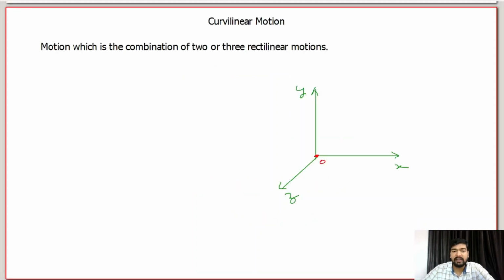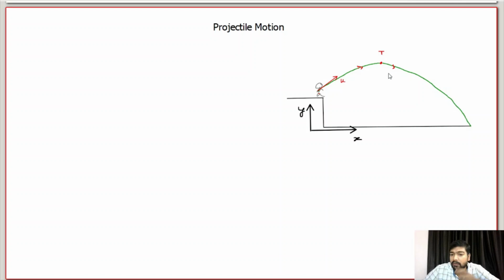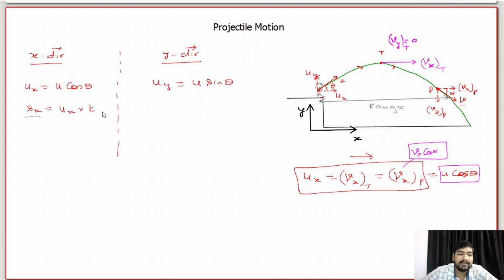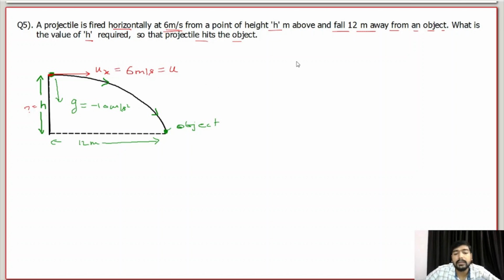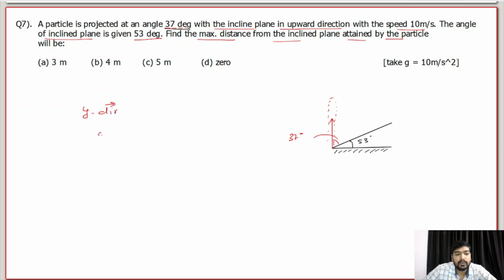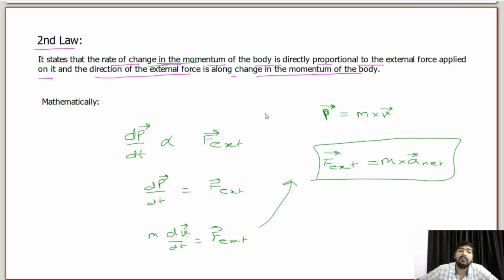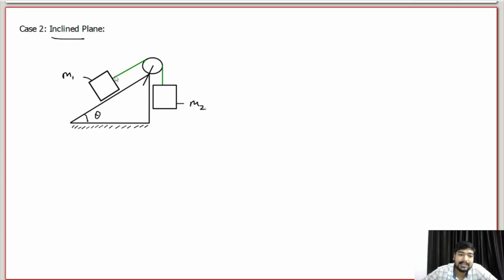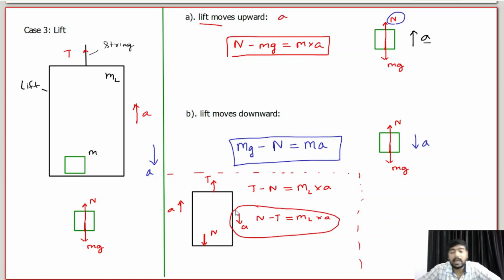Lec - 10 | ME/CE | Engineering Mechanics by Ankur sir | Let's Crack The GATE by Teqip Faculties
Topic : Kinematics-Curvilinear Motion & Kinetics